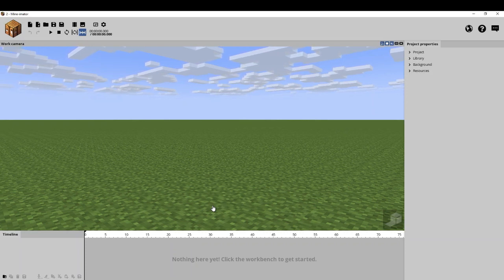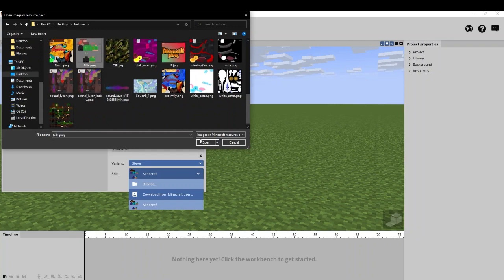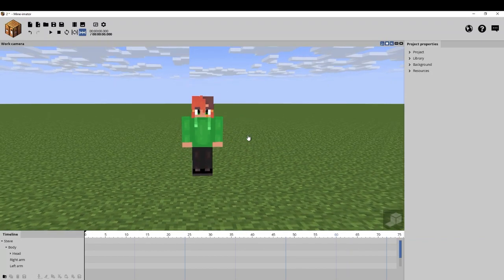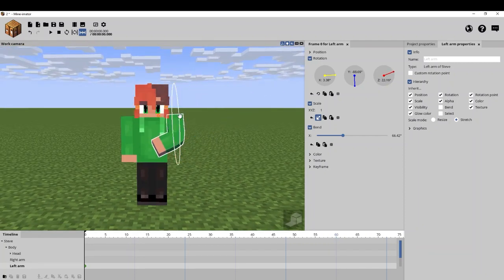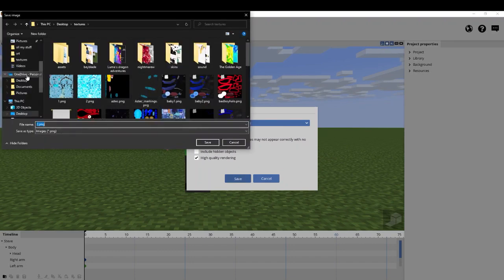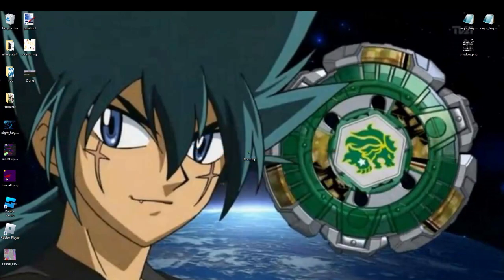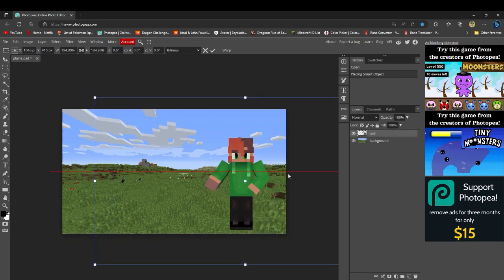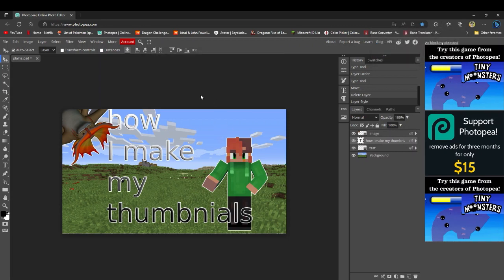how I make my thumbnails!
enjoy this video of how I make my thumbnails, hope it helps you to make cool ones if you are a youtuber yourself.